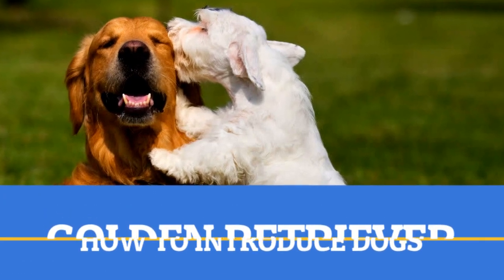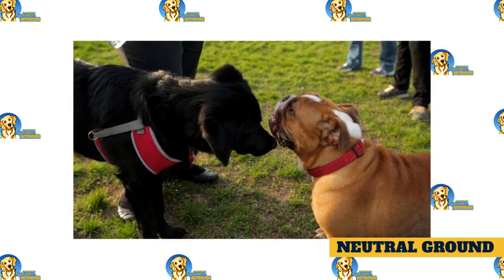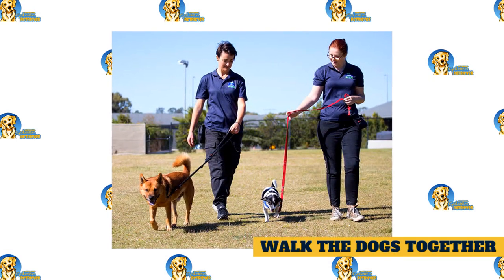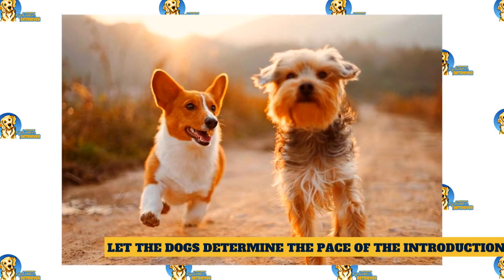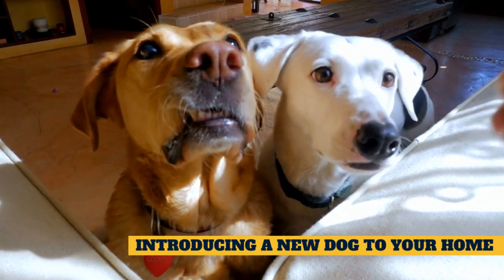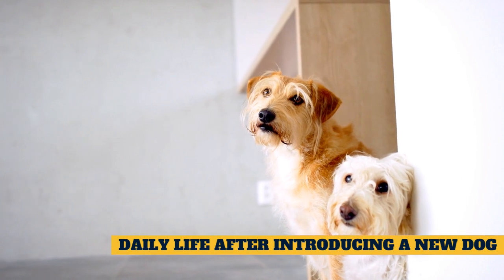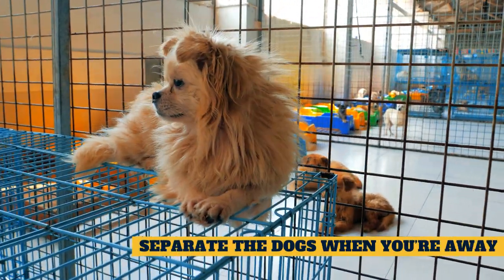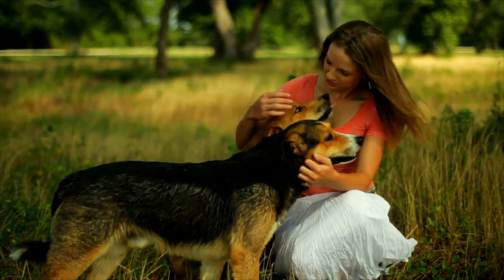Golden Retriever 101: How to Introduce Dogs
Interactions between dogs can be difficult at times, especially if you want the dogs to get along. Will they like each other? How should I go about introducing them? These are some excellent questions.